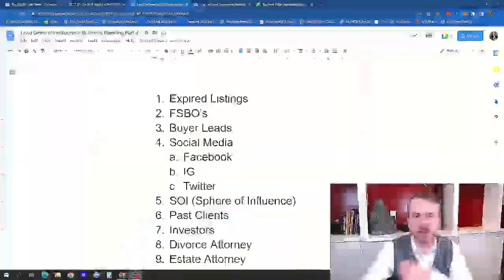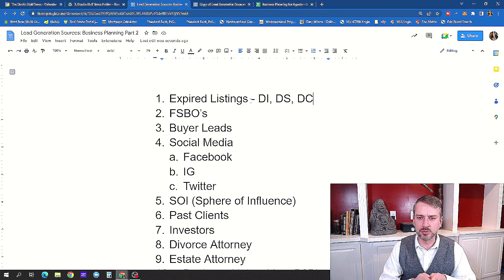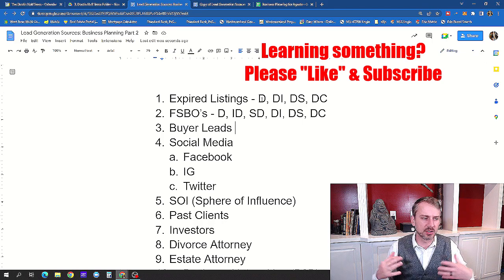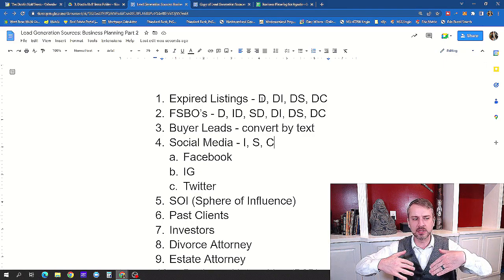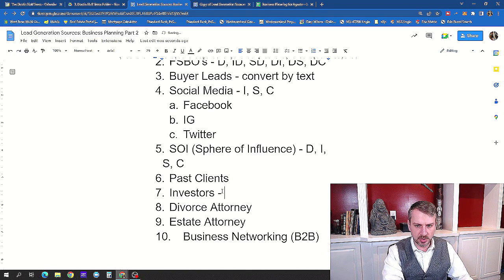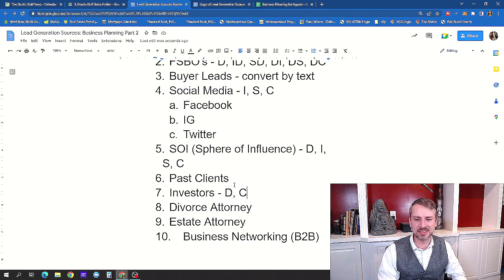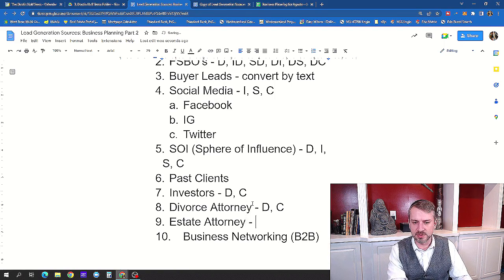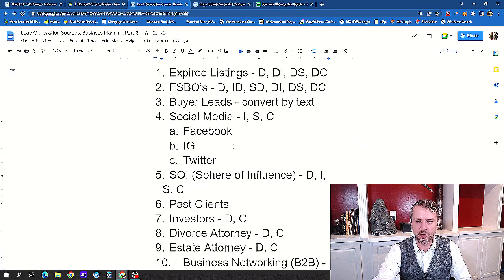Business Planning for Realtors: Part 2 - Choose your Lead Generation Source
Now that you have created a business plan, created a net income goal and know your numbers (see Business Planning Part 1 ) it's time to choose your primary lead generation source. There are many prospecting sources available to real estate agents, but it's best to focus on 1 primary source as well as choosing a "plan B" lead generation activity.  Today we will look at 10 Lead Sources and summarize them. We will also consider the personality styles that are best suited for these lead gen sources.

Agents in the Nulf Real Estate Network gain access to important business planning tools, coaching, mastermind sessions, administrative & marketing support and so much more. If you're interested in learning about what our network can do to help your business, reach out to schedule a confidential consultation today